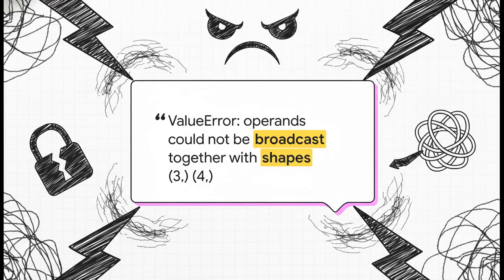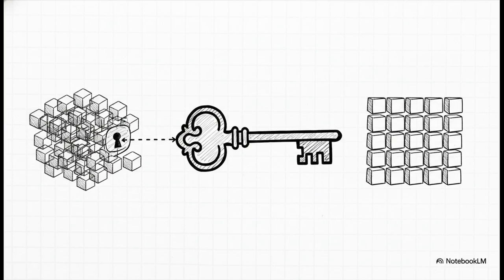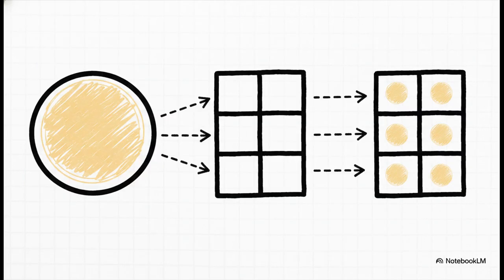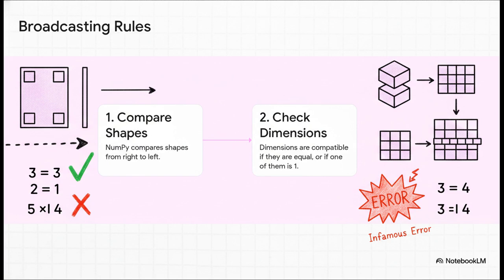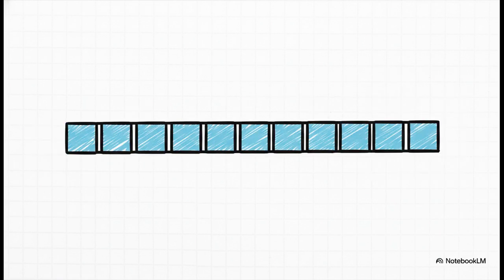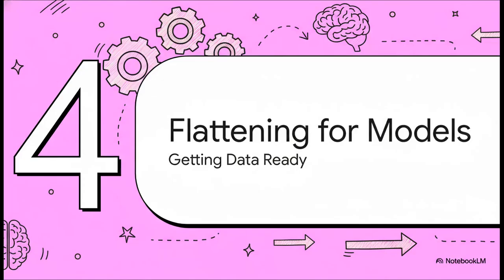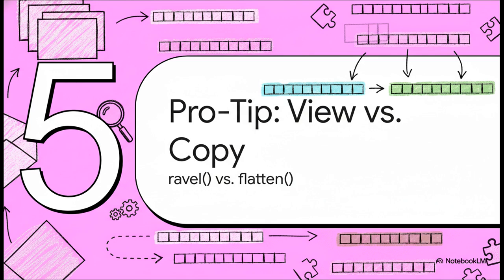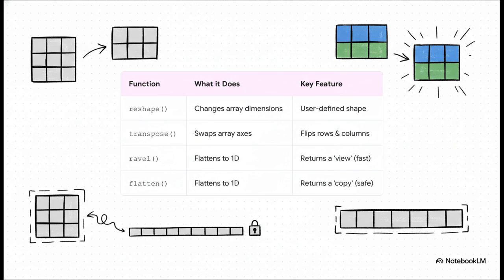Mastering NumPy Array Shapes : 18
Demystifying NumPy Array Shapes